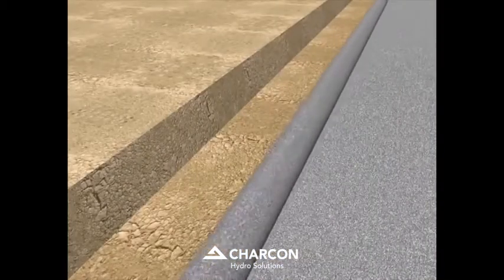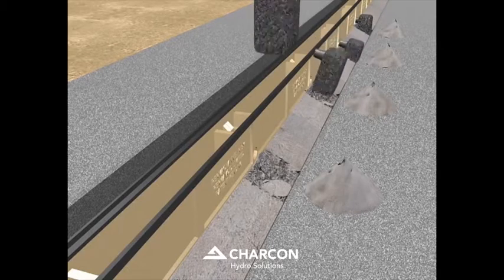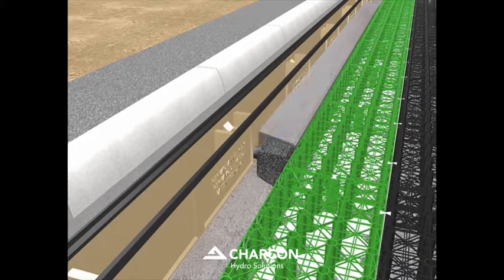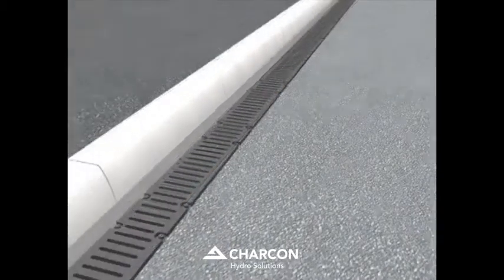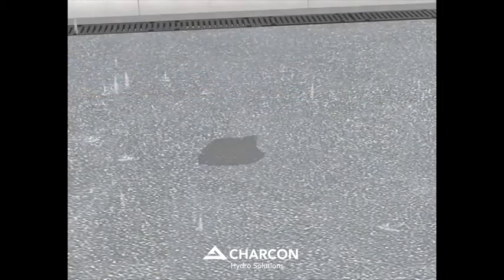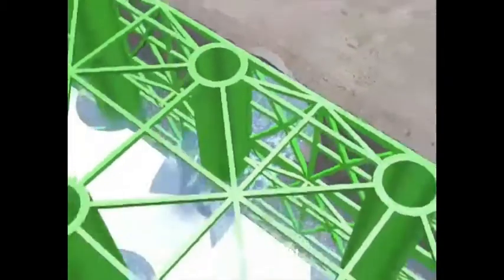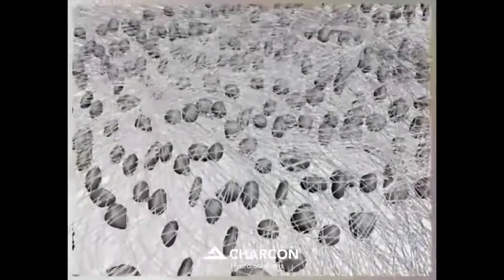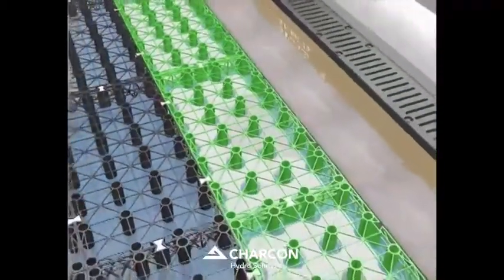Charcon Hydro Solutions Permavoid System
Charcon's vast experience in SuDS makes it best placed to design the appropriate solution for your project. Drawing from professional knowledge and a comprehensive range of systems and products, Charcon can interpret your requirements to specify, design and install a complete SuDS system that minimises flooding and provides the required stages of pollution control. This integrated approach to sustainable water management covers all aspects from site assessments, design, project management and access to a wide range of complimentary products and services.

The Permavoid system is an essential component to most SuDS design.